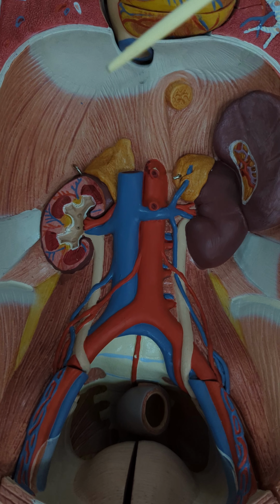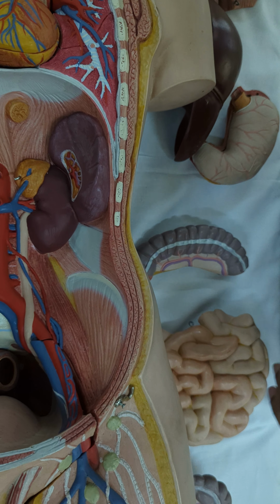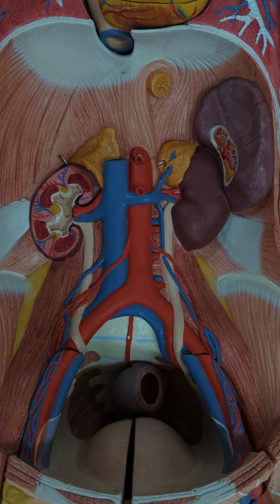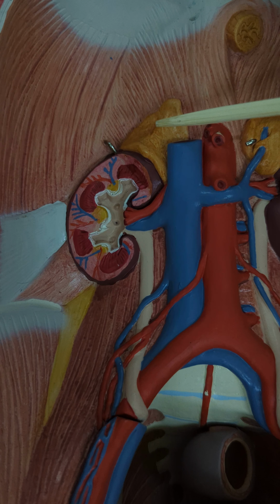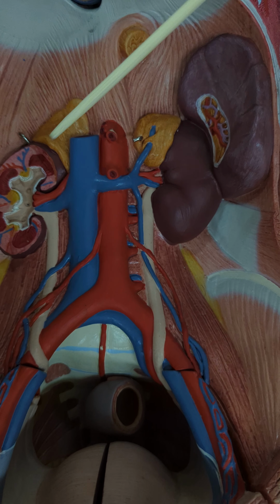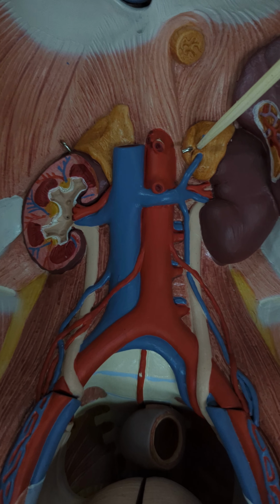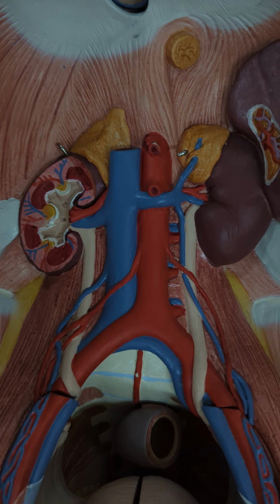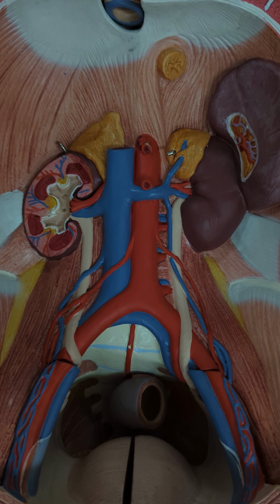ABDOMINAL ORGANS | HOW ORGANS ARE PLACED INSIDE ABDOMEN | 3D Anatomy model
IN THIS VIDEO:
 * Anatomy:
   * abdominal organs
   * abdominal muscles
   * abdominal cavity
   * internal organs
   * digestive system
   * respiratory system
   * circulatory system
   * nervous system
   * lymphatic system
   * endocrine system
 * Physiology:
   * digestion
   * respiration
   * circulation
   * excretion
   * reproduction
   * metabolism
   * homeostasis
 * Medical Conditions
   * abdominal pain
   * abdominal swelling
   * abdominal hernia
   * appendicitis
   * gastritis
   * ulcers
   * pancreatitis
   * liver disease
   * kidney disease
   * bowel disease
   * cancer
   * laparoscopy
   * laparotomy
   * appendectomy
   * cholecystectomy
   * gastrectomy
   * colectomy
   * nephrectomy
   * hysterectomy
   * health tips
   * fitness
   * nutrition
   * exercise
   * weight loss
   * weight gain
   * body image
   * mental health

Video credits :
Department of Anatomy
St. John's Medical College, Bangalore
Ft. Shaswat Jain
Cameraman - Alex Almeida

Whether you're a student, professional, or just passionate about medicine, our content is designed to help you in MBBS 1st proff exams.

✅Benefits of this channel:
1) Lecture videos of Important topics for university exam.
2) Lecture notes after class in Telegram channel.
3) 3D animation for understanding the concept.
4) Guidence by Most qualified Doctors.

✅This channel provides content of:
1) Class-11(Physics, Chemistry & Biology)
2) Class-12(Physics, Chemistry & Biology)
3) NEET-UG
4)MBBS Lectures (First Year)-Anatomy, Biochemistry & Physiology.
5) Tips and tricks to crack NEET

Surface Marking of Lower Limb
Anatomy of Brain | Real brain in dissection
Dissection and Anatomical arrangements
ANATOMY DEPT
Abdominopelvic Cavity
Gross Anatomy of Female External Genitelia
Liver Anatomy | How does real liver located
Colon
Lab #11: The Female Reproductive Trac...
LIVER IN DETAIL
Biliary System
surface marking of lungs, pleura
Dissection of lower limb.
Removal of Brain: A cadaveric
30 வருடமாக வெளியில்
procedure normal delivery video
Female Genitalia
Triangle of Neck | Dissection | Anterior...
Selim, Erdoğan, Vural ve Kerim'in İNSAN...
Dissection of Cranial Cavity, part-1. Du...
Exposing the esophagus
STOMACH
Mucometra/Hydrometra/ Obstruction...
Yeh To Wohi Larki Hai Jisky Saath | Tur...
Abdominopelvic Cavity #3
Internal Organs (Dissection of a Cat
Anatomy of the Canine Spleen
Stroboscopy: Rigid: Normal female voc...
Surface Marking & Osteology lower Li...
Single phase ac voltage controller MAT...
lower limb
কনডম ব্যবহারের সুবিধা অসুবিধা জেনে…
EXAMINE OF SURFACE MARKING OF PLAN...
Saggital section of pelvis
Demonstration of female genital organs
Foley Catheter Insertion
Dissection of breast